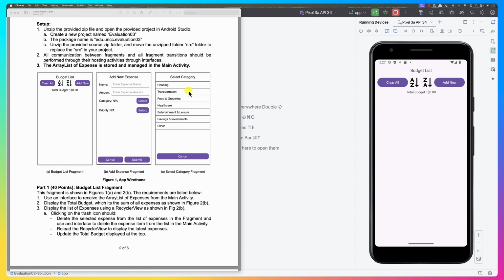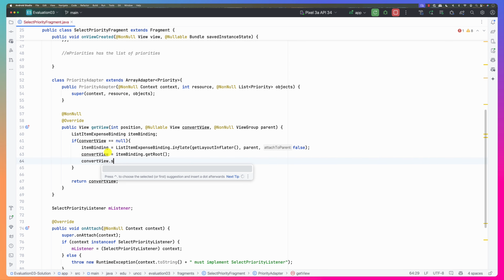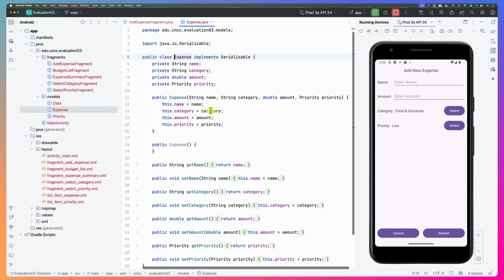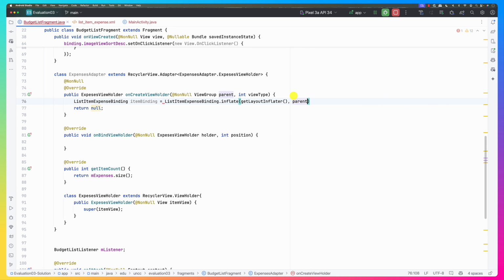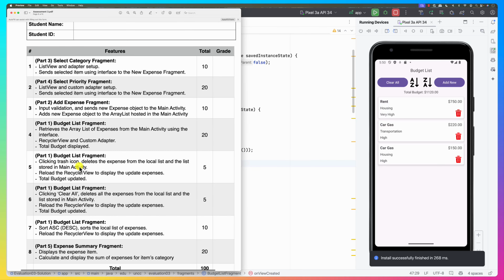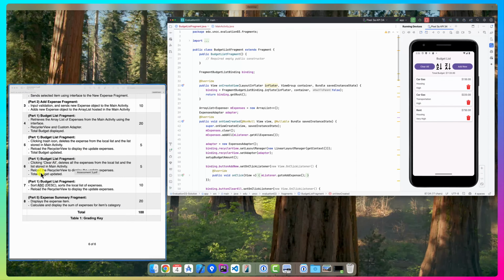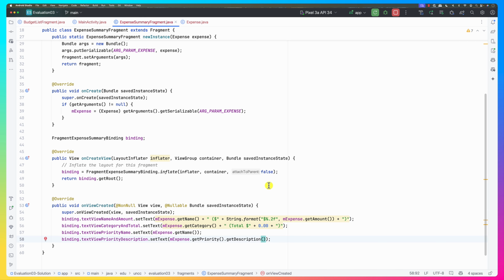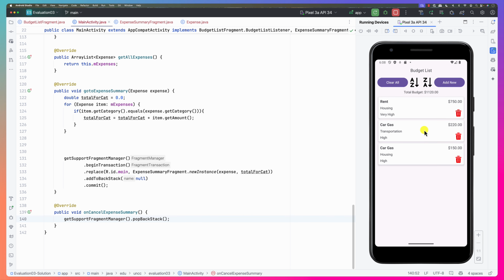Android : Solving Evaluation 03 (Fall 2024) which focuses on ListViews and RecyclerViews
This is a solution overview of Evaluation 03 (Fall 2024), which focuses on ListViews and RecyclerViews. The code and assignment details are posted